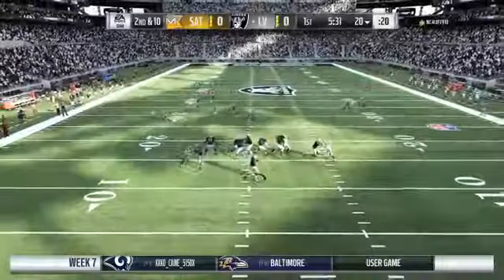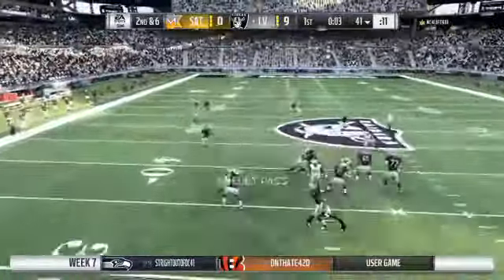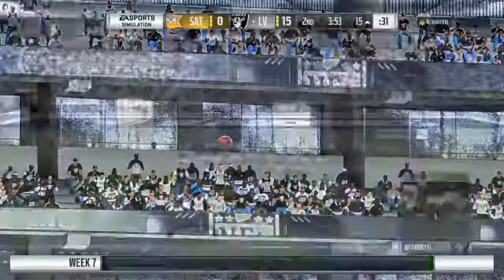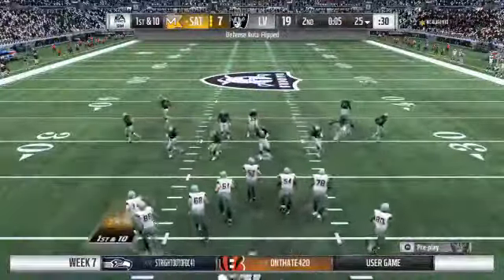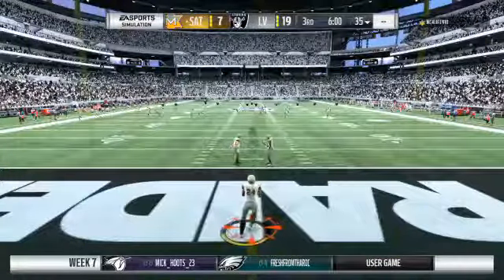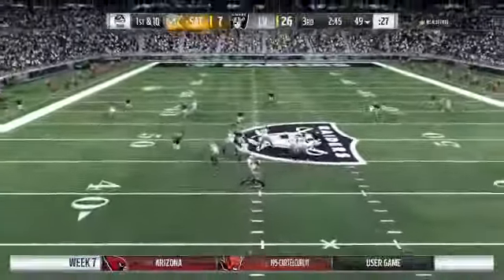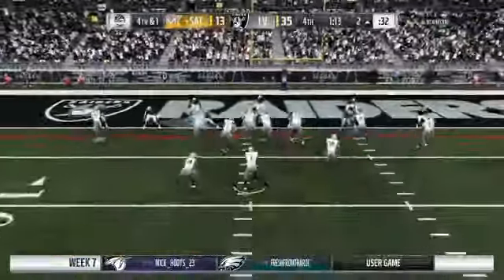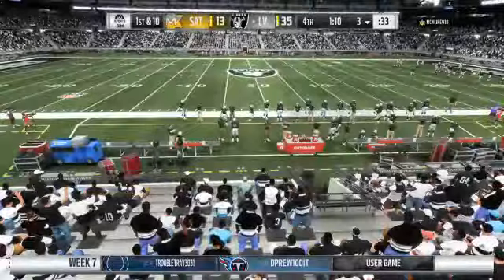Running_U_Over's Live PS4 Broadcast